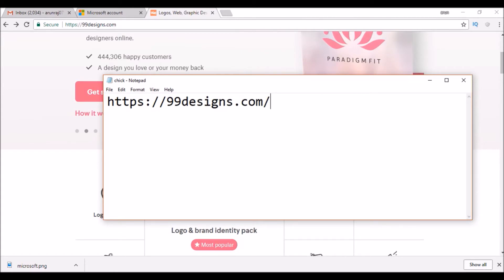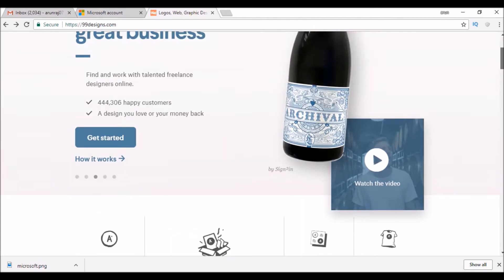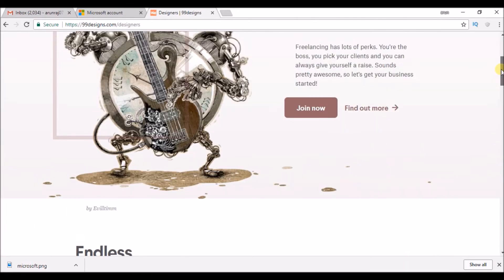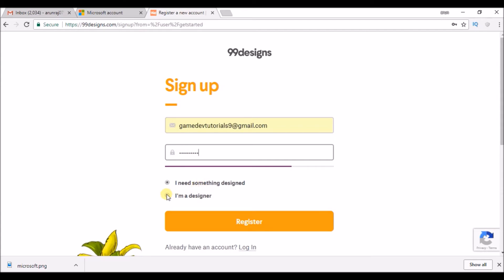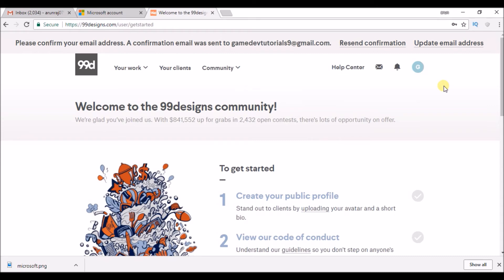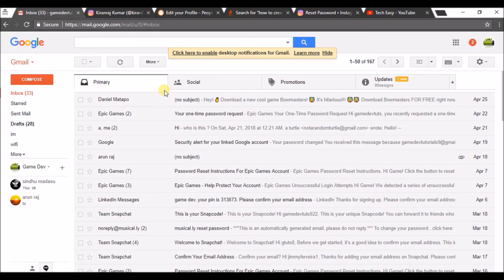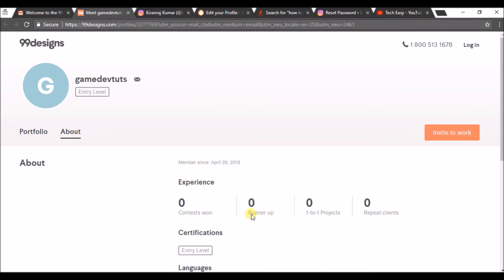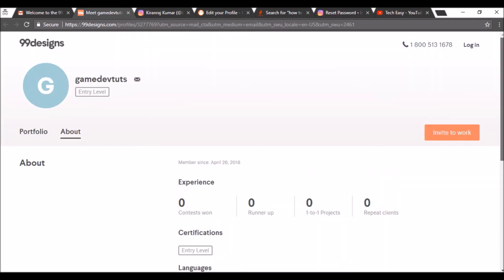How to Create 99designs Account 2018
Just create a new account on 99designs.com in a minute,its very easy and simply to create a account on 99designs.com to show case your desiginig skill so that we can get the desiging freelance work actually it works as a design competition,sign up for 99designs.com and participate in the 99designs competition.